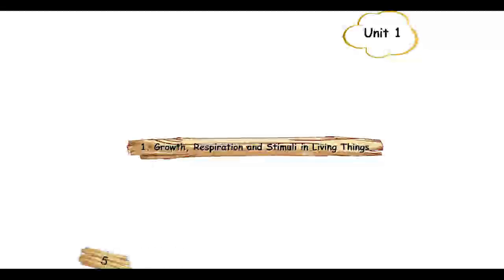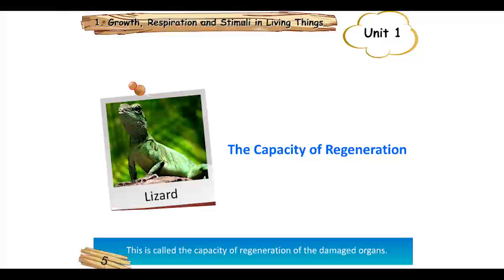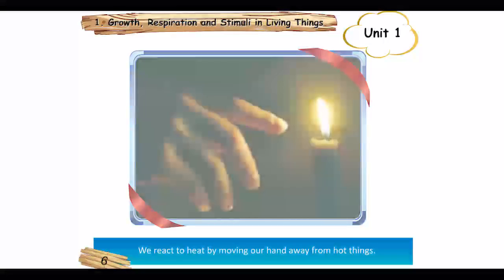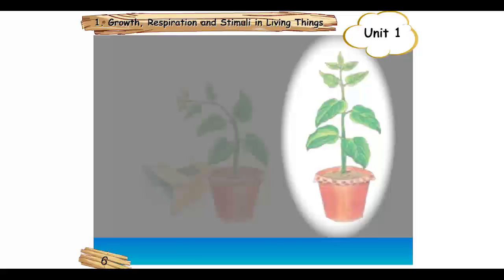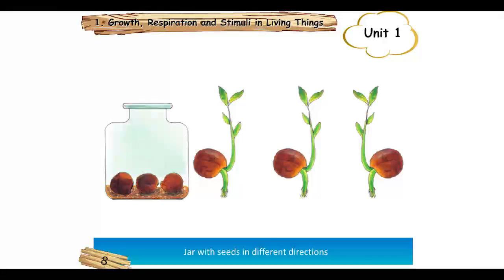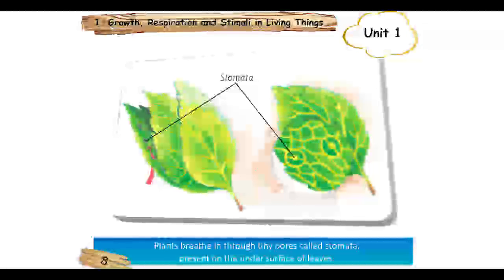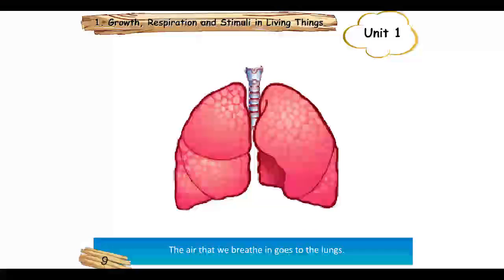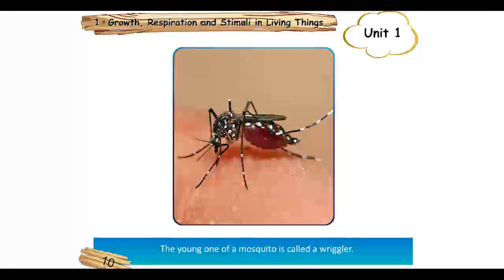Real life science,Class 05,Chapter01,Growth,respiration and stimuli in living things,Part01